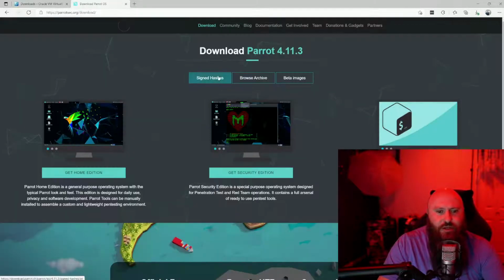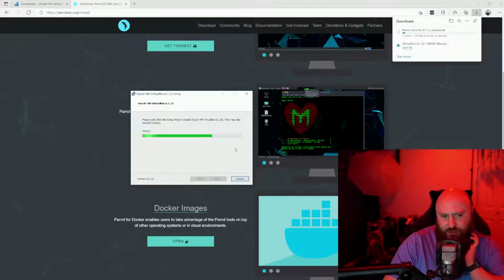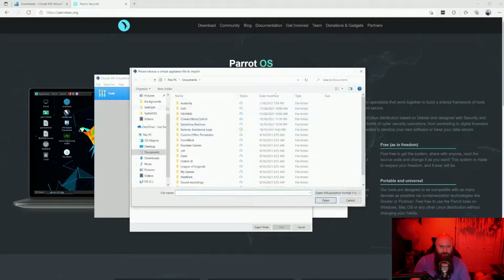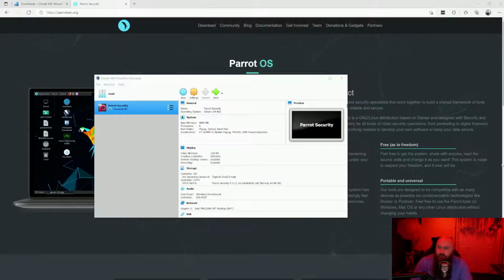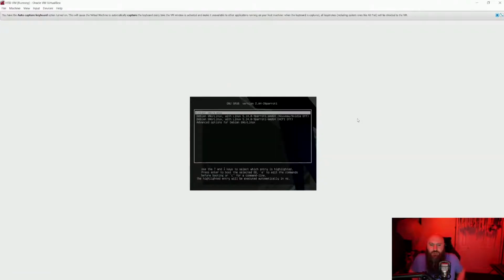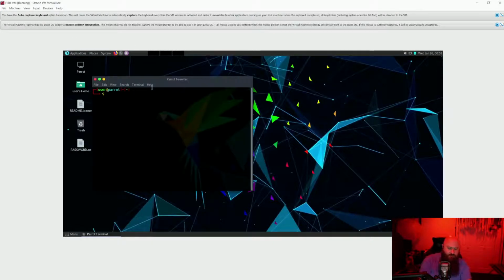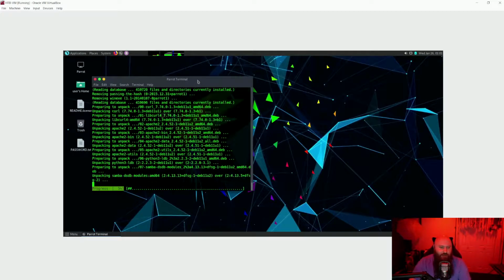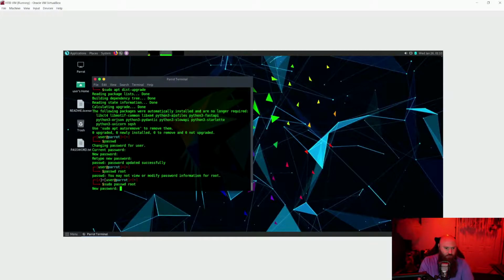Ever wanted to run a Parrot OS VM for HackTheBox (HTB)?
Quick Walkthrough of setting up a ParrotOS Security Edition on Oracle Virtual Box. Following video for quick setup of the ovpn to connect to the various networks.